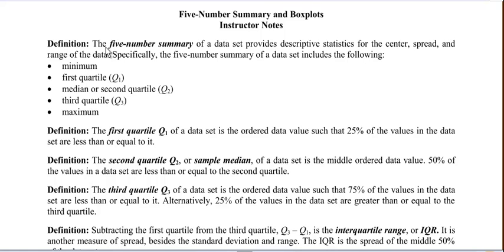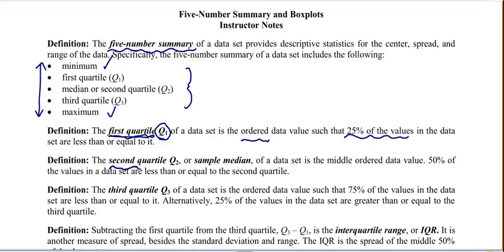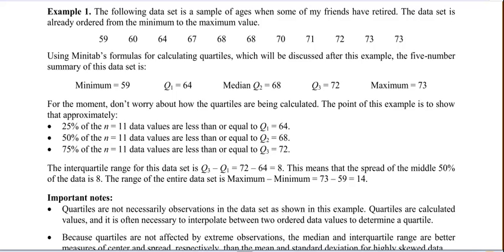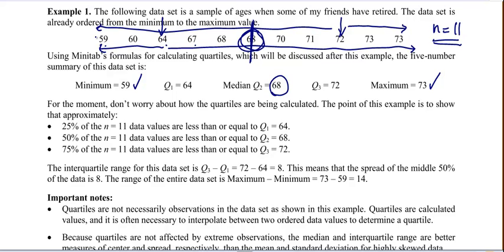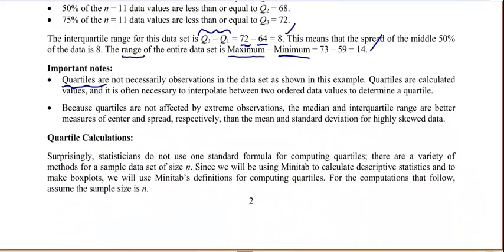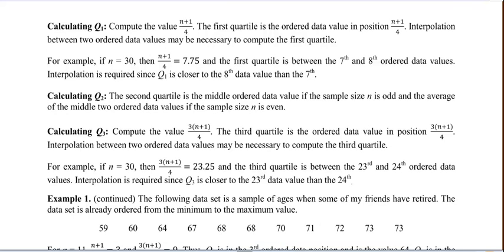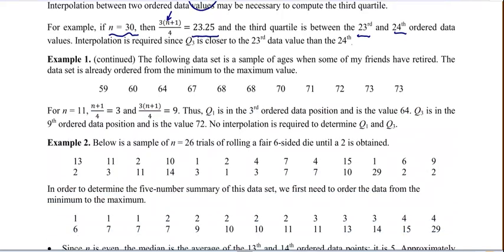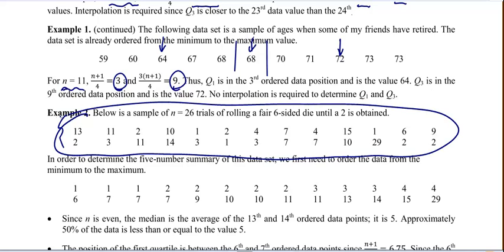Boxplot Lesson V2 Quartile Definitions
This lesson describes how to compute quartiles of a data set.